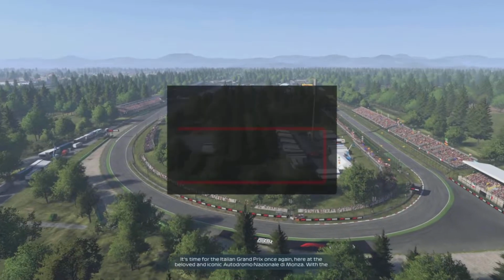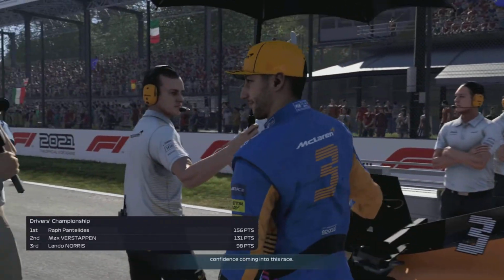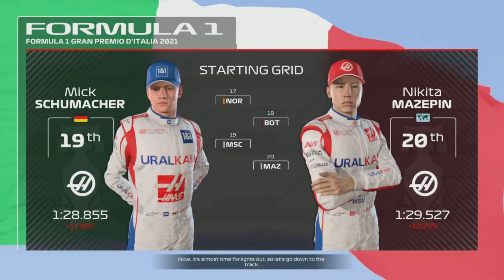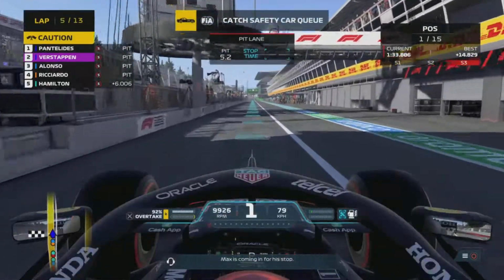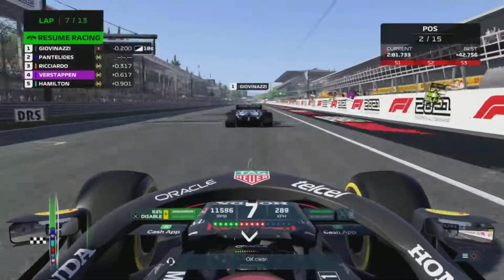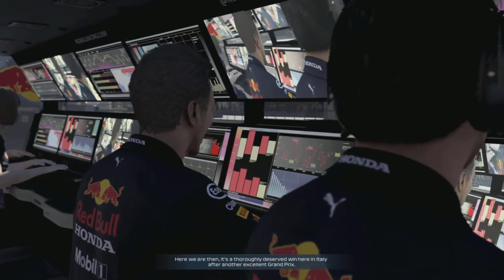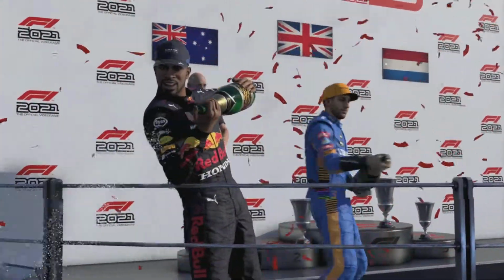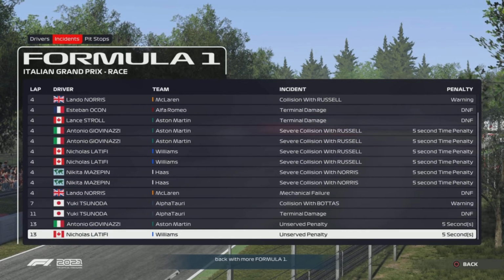F1 2021 Driver Career Mode season 3 Part 45: MASSIVE 4 CAR PILE UP ON THE STRAIGHT!